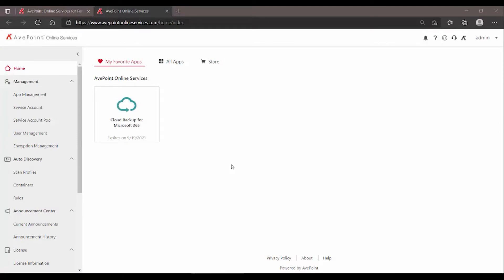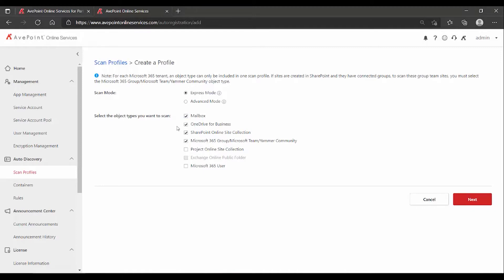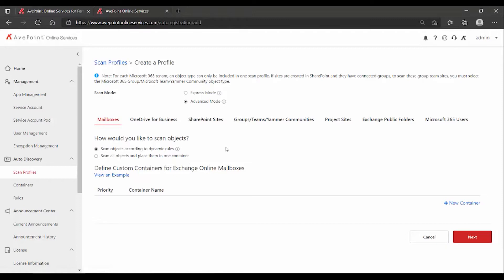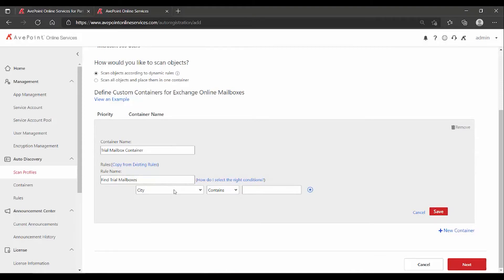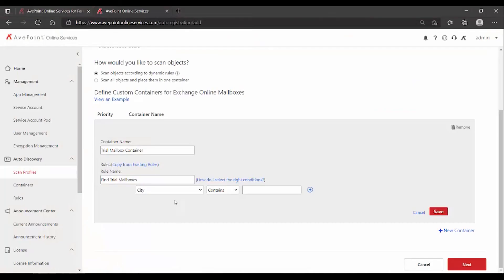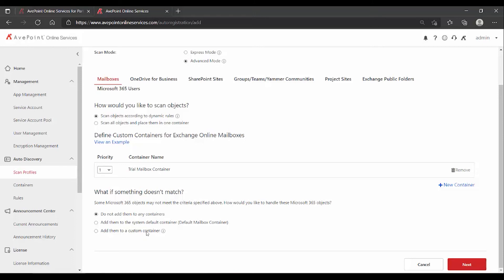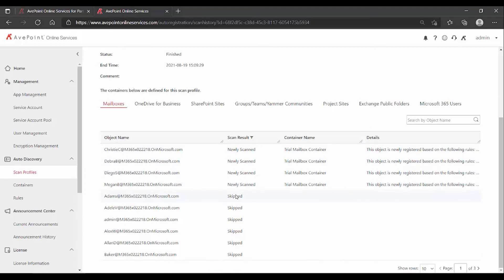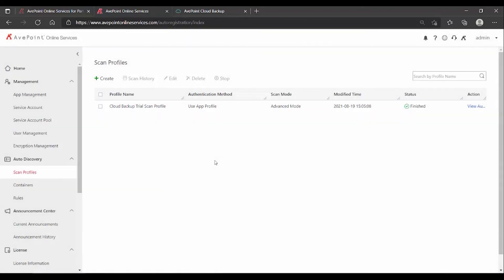How-To: Cloud Backup - Include Specific M365 Objects in Your Trial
HOW-TO:
Cloud Backup - Include Specific M365 Objects in Your Trial